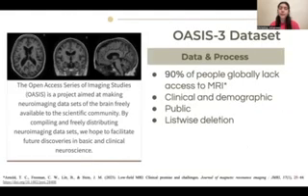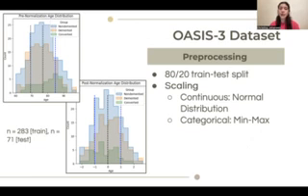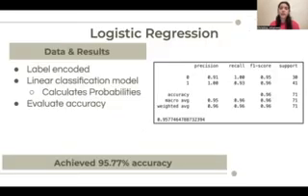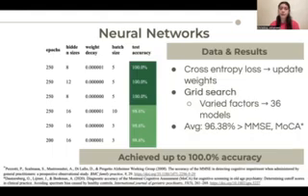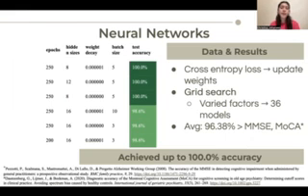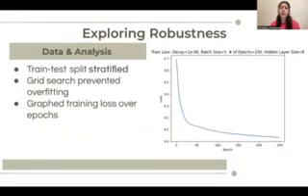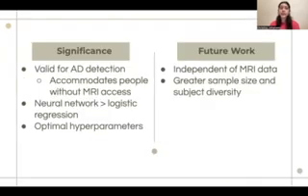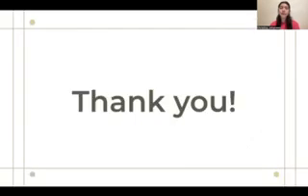IYRC Winter 2025: Christine Johansen